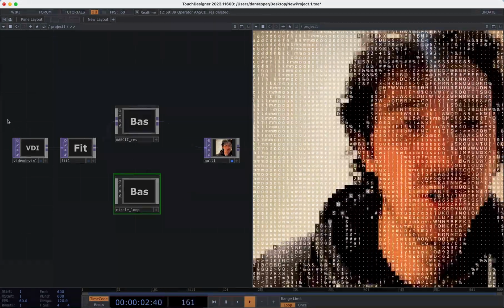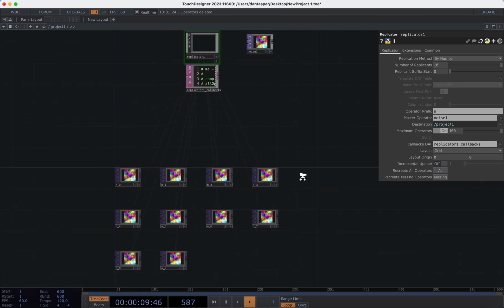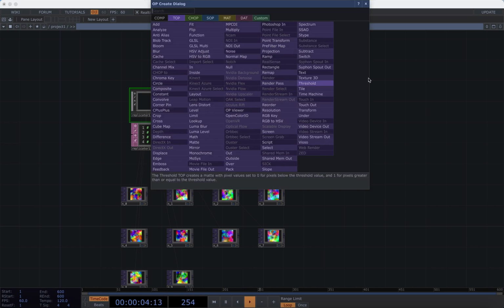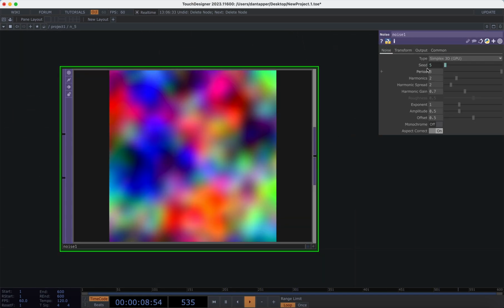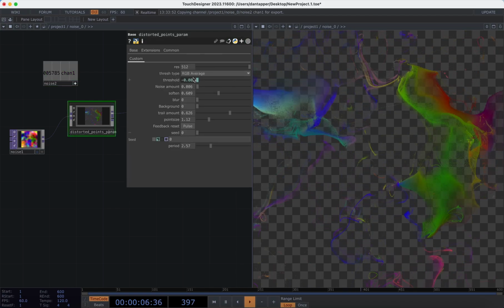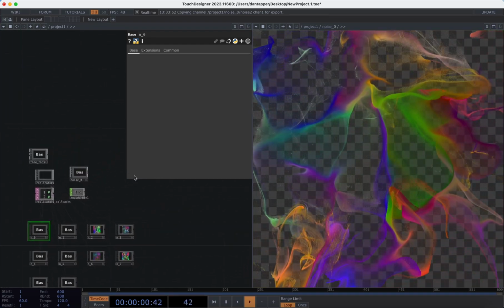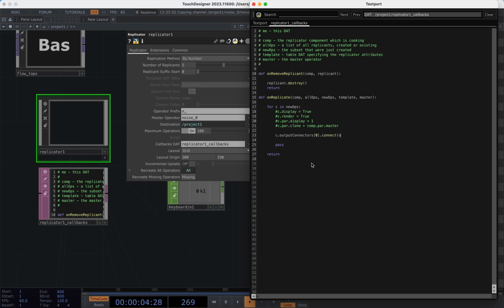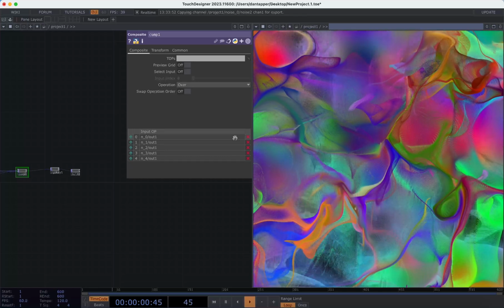Replicators in TouchDesigner, under 10 minutes - simple and easy beginner tutorial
What are replicators in TouchDesigner and how do we use them?
Fast and easy replicators tutorial - leverage the power of replicators in your projects!!